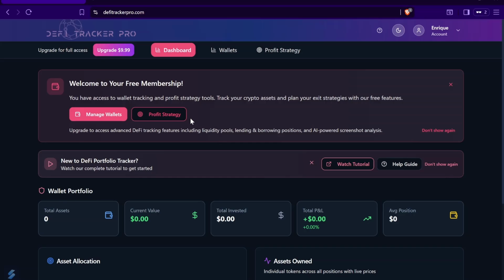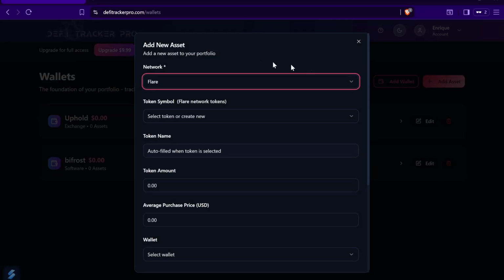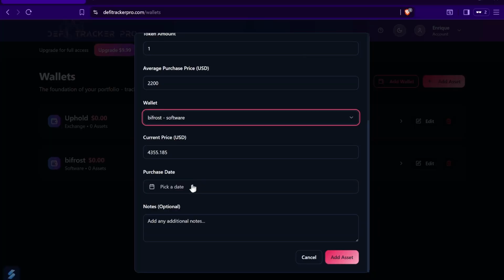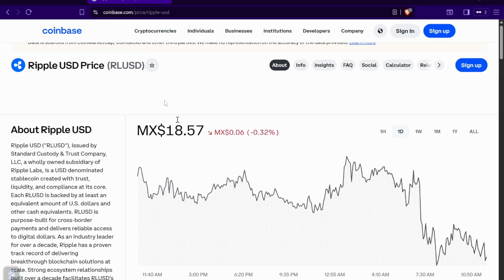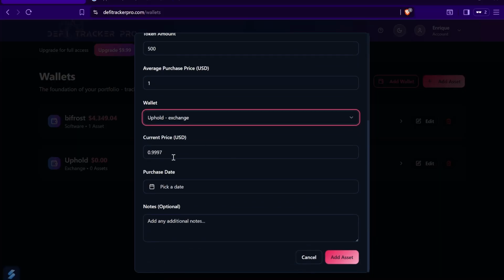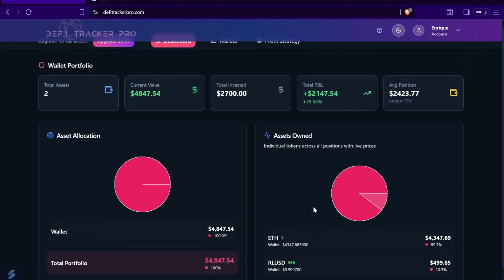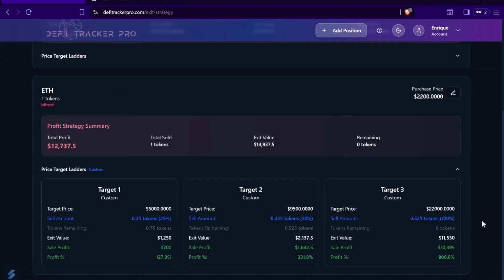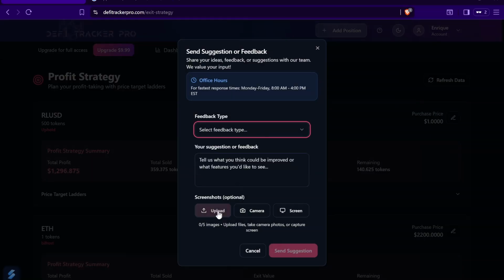DeFi Tracker Pro Free Version: Track Wallets, Assets, P&L & Profit Strategies Across Networks!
Hey guys! Welcome back. In this video, I introduce you to the DeFi Tracker Pro Free Version – perfect for spot crypto holders who want to track their portfolios without the DeFi bells and whistles (that's what the Pro version is for – check out my next video on that!).
Dashboard & Wallet Portfolio: See your total assets, current value, invested amount, P&L, asset allocation, and more. Numbers here are just demo – don't mind them!
Wallets & Assets: Add any network or token easily (e.g., via chain ID, CoinGecko, or DEX Screener). We review and approve suggestions to make this the most comprehensive tracker out there. Track across cold storage, phones, exchanges – it all works!
Profit Strategy: List all your tokens with average buy prices, then set sell targets (e.g., sell 10% at X price, 25% at Y). It calculates tokens sold, remaining, exit value, and profit. Works great for custom tokens like memes on XRP Ledger!
Liquidity Pools & Lending: Exclusive to Pro – upgrade if you need them.

Signing up is simple: Just use an email (pro tip: Use a separate one for crypto security). This tool makes decision-making a breeze by visualizing your investments across devices. If a network, token, or feature is missing, suggest it – we're building this with community input!